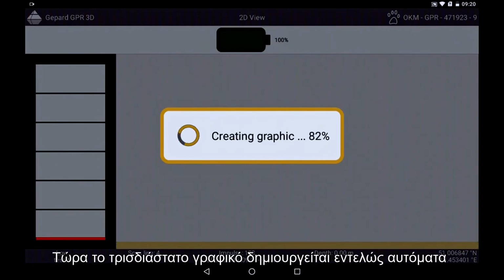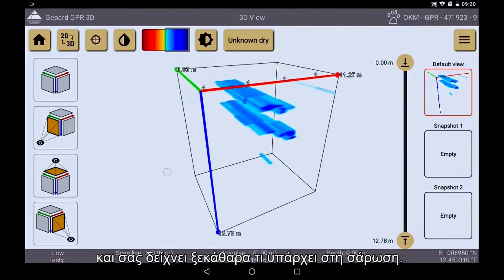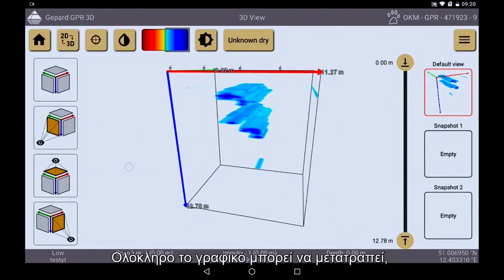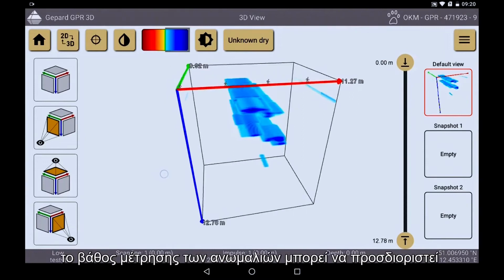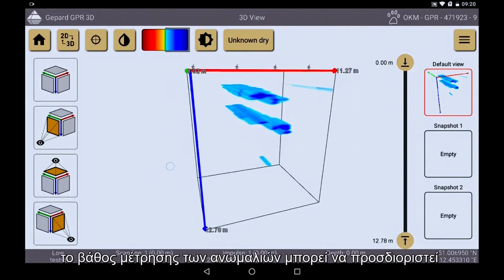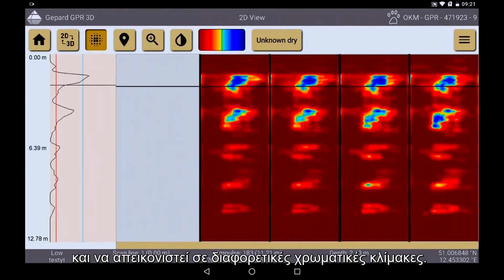Οδηγός ⚙️ OKM Gepard GPR | ΜΕΡΟΣ 2: Πώς να εκτελέσετε μια σάρωση με το νέο ραντάρ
K. VARDAKA METAL DETECTORS

Διαθέτουμε τα MINELAB στην Ελλάδα, Βουλγαρία, Αλβανία και Σκόπια.
Διαθέτουμε τα COMPASS L.R. παγκοσμίως.
Διαθέτουμε τα ΟΚΜ παγκοσμίως.

Το κατάστημα Κ. ΒΑΡΔΑΚΑ λειτουργεί ως φυσικό κατάστημα αλλά και  με την μορφή e-shop.

Το κατάστημα λειτουργεί  στο Παλαιό Φάληρο Αθηνών, στην οδό Ρήγα Φεραίου 24 από όπου μπορείτε να δείτε και να αγοράσετε, από Δευτέρα έως Παρασκευή από 10π.μ. έως 3 μ.μ.
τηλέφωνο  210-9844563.